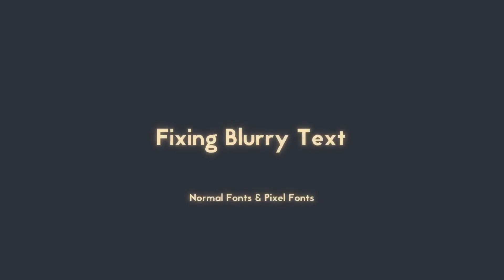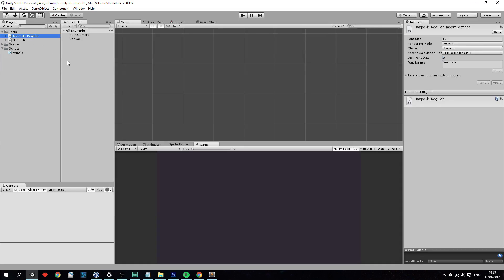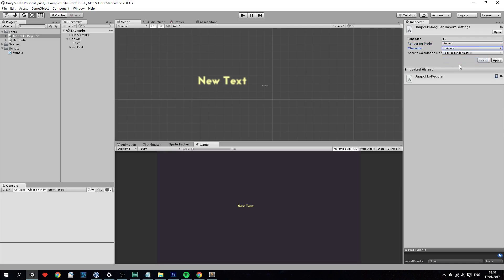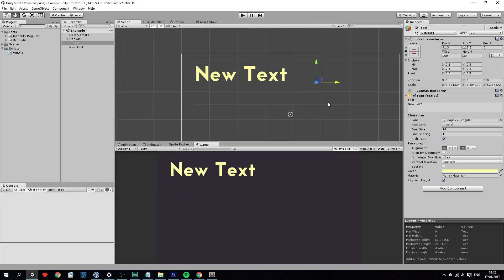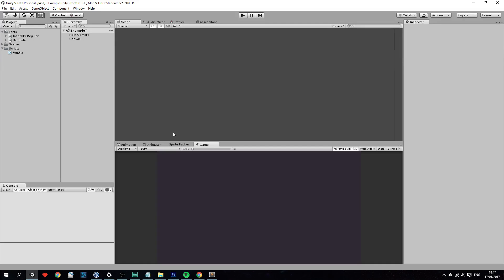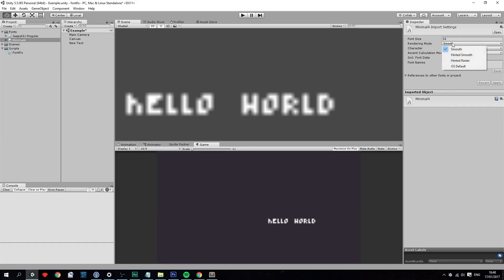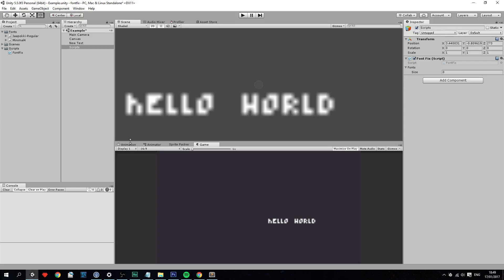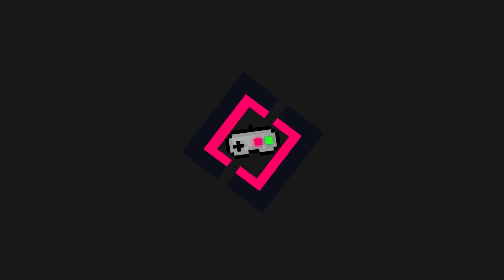Unity3D Quick Tips: Crispy Pixel Text & Blurred Text Fix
Uploaded the wrong video, had to delete and reupload, not my proudest moment.

(not my proudest video either)
Hope it helps you though